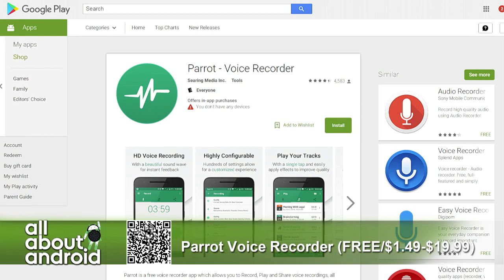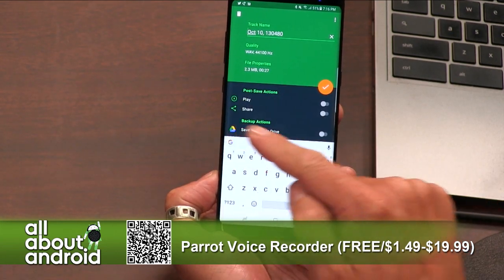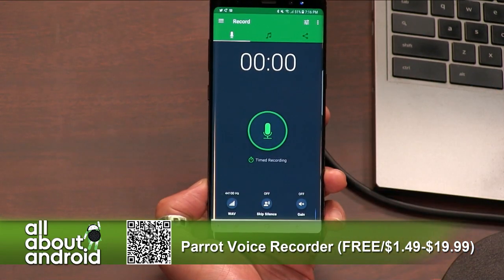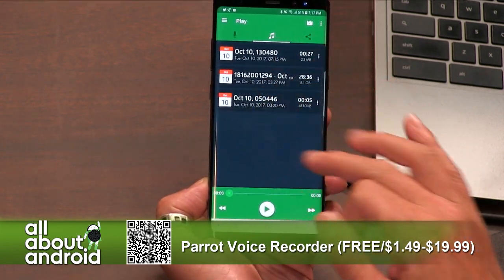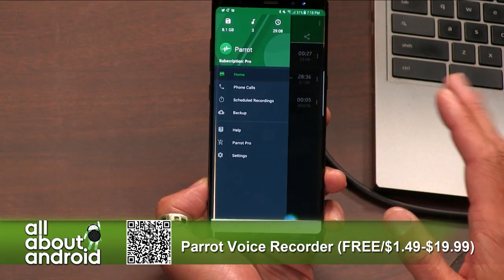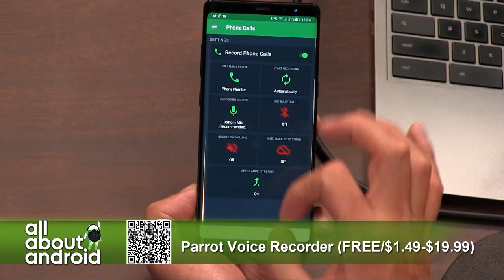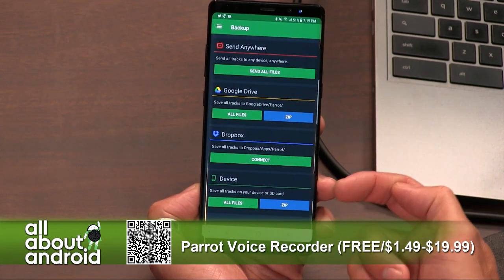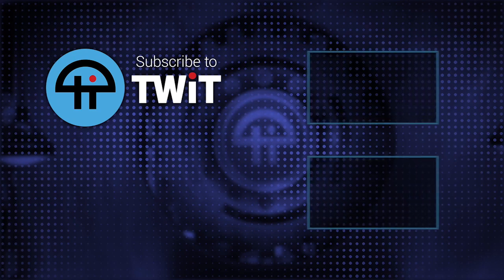Parrot Voice Recorder for Android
Jason Howell reviews Parrot Voice Recorder for Android, a slick app that's free and open source, capable of recording audio from any mic and uploading the recordings to cloud storage drives.